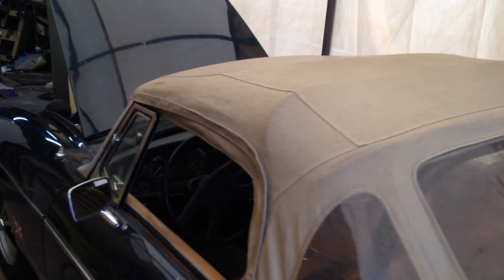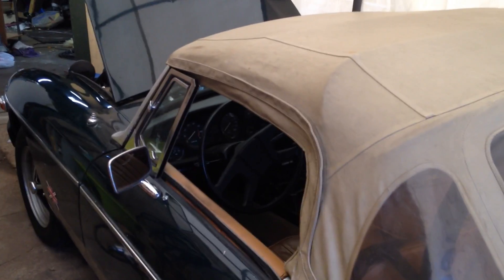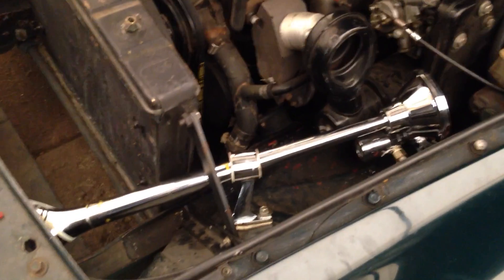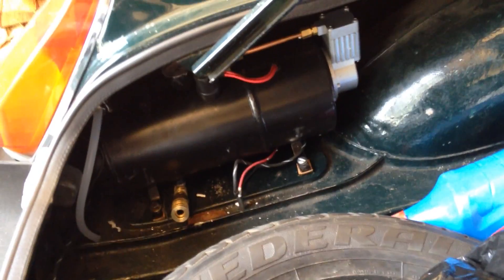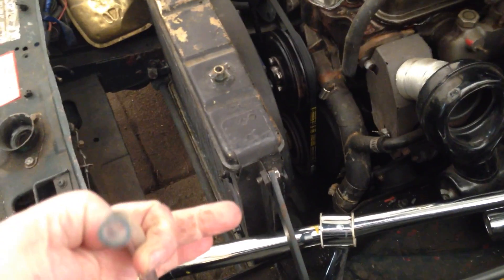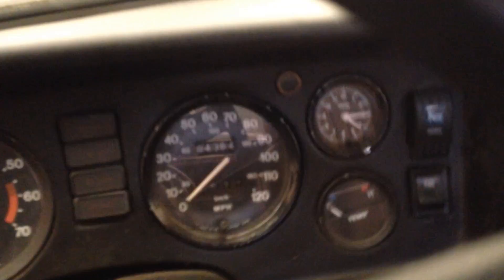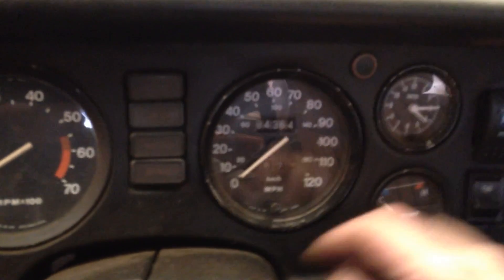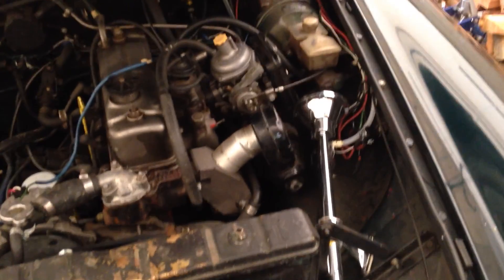Installing a big air horn on a 1977 MGB